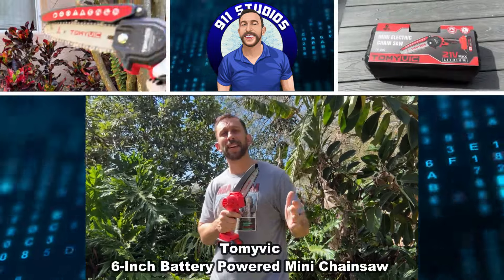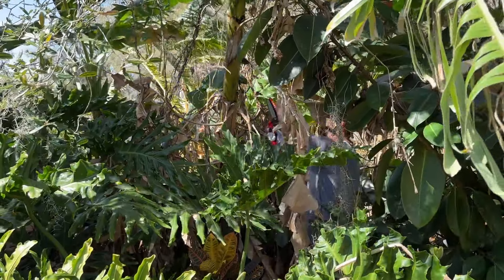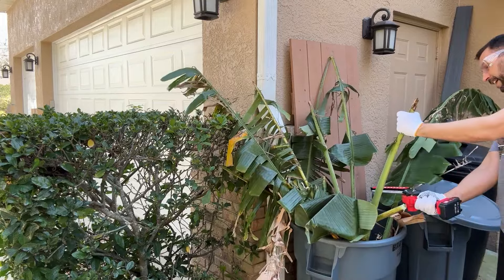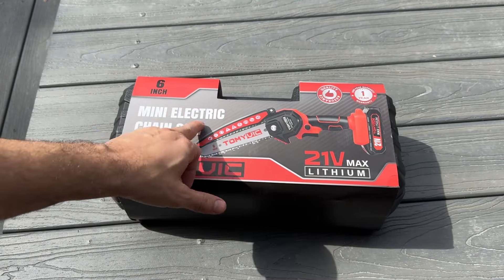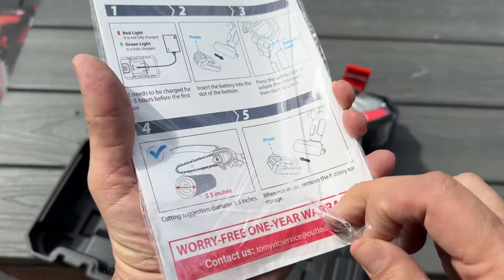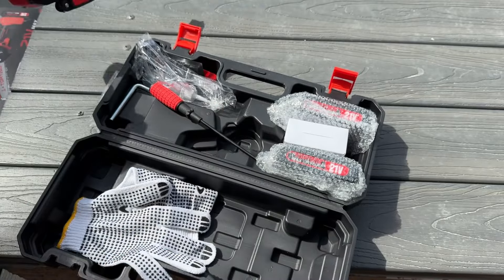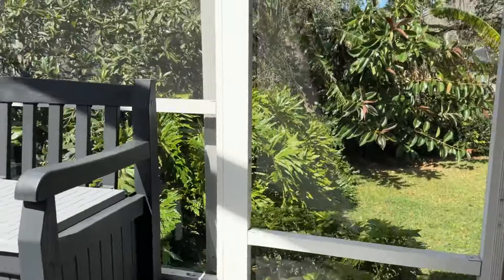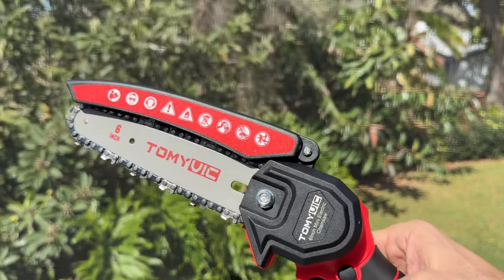Tomyvic Mini Chainsaw 6-Inch Battery Powered - Cordless Electric Handheld Chainsaw pd